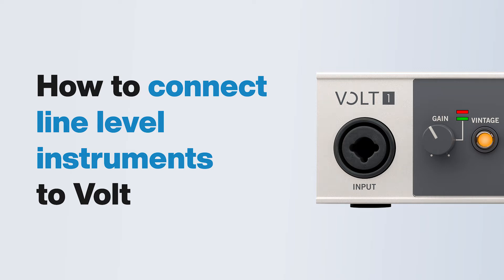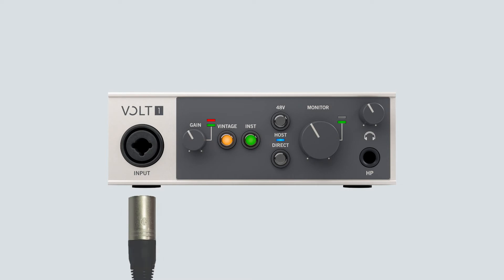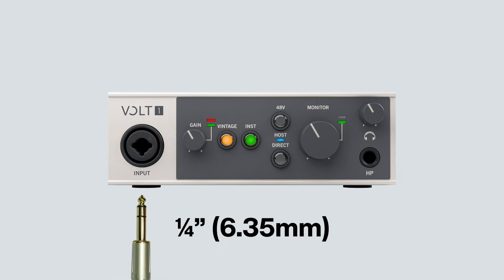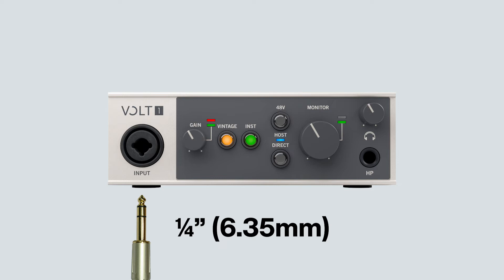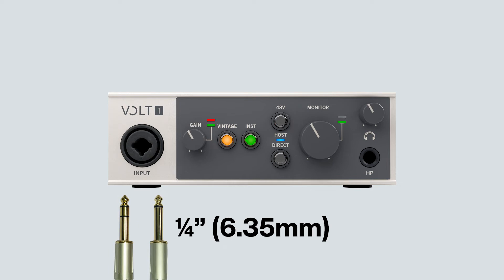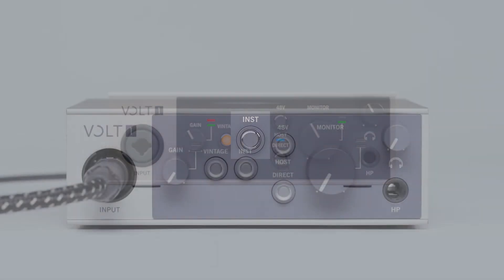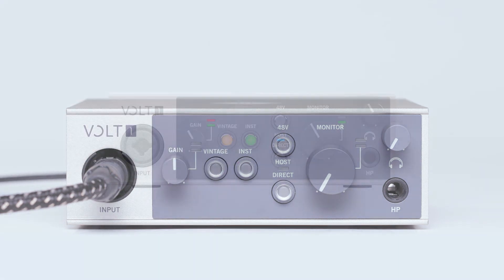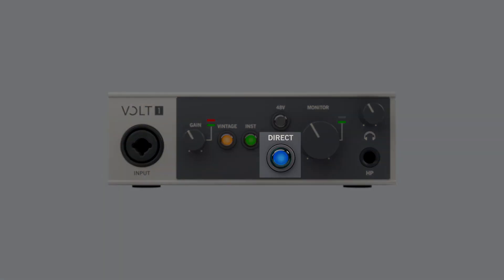UA Support: How to Connect a Line Level Instrument to Volt USB Audio Interface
Watch this short video to learn how to connect line level instruments and sources to Volt.